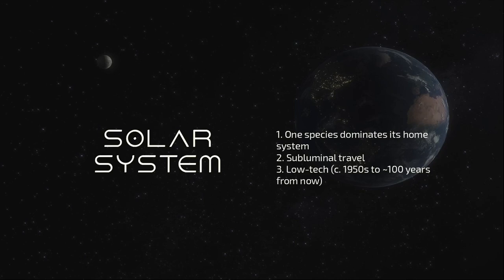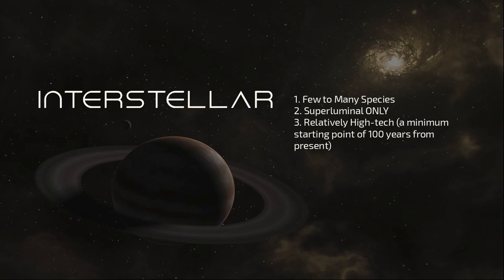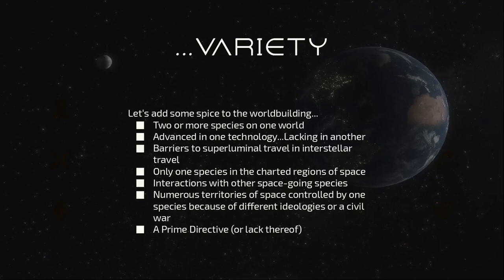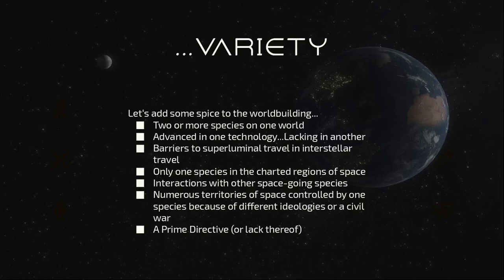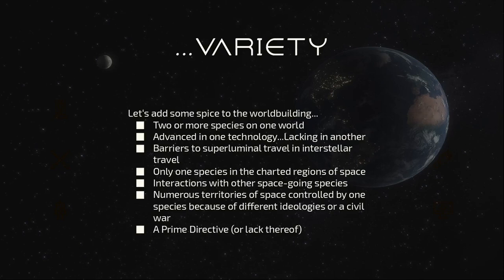The Types of Interstellar Civilizations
In this video, we will be exploring the different sizes of interstellar states and what their technology levels may be. While I provide some suggestions in this video to help you with your worldbuilding needs, you can tailor your civilization to meet the requirements of your work any way you want.